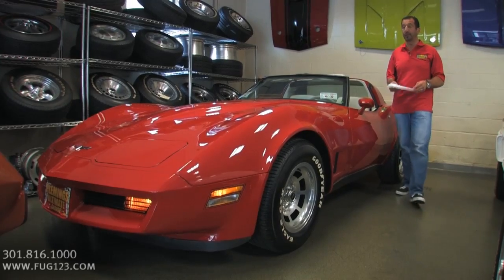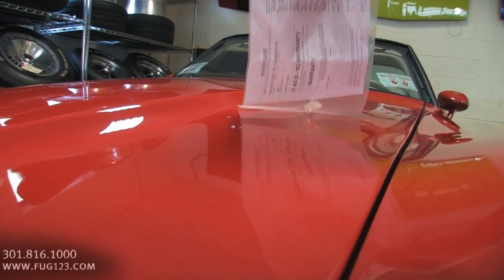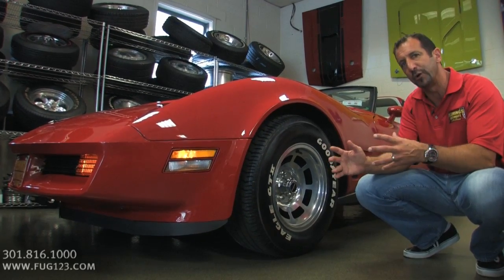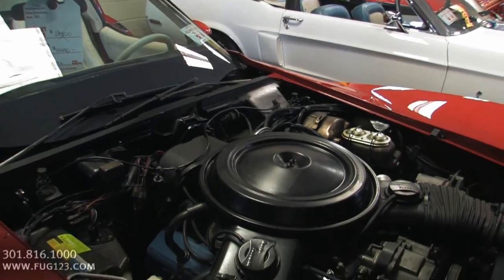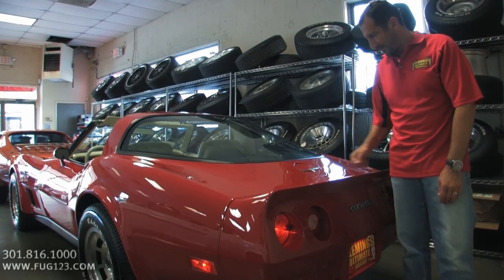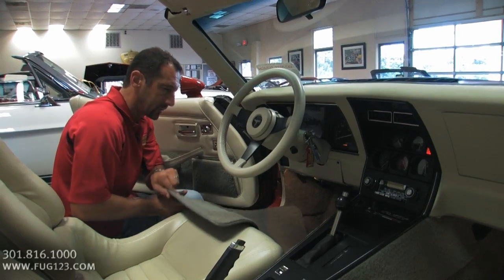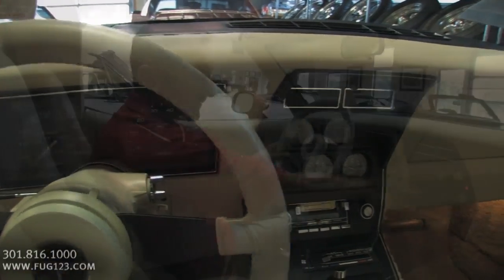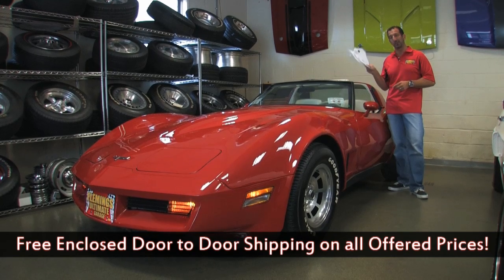1980 Chevrolet Corvette for sale Flemings with test drive, driving sounds, and walk through video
Purchased from the first owner, this documented car with only 86K on the odometer has ALWAYS been a pampered garage queen! Under the hood resides its matching s 350cid V-8, mate to a TH400 auto trans, fully independent rear diff w/ Posi-traction limited slip rear. Mirror finished in correct coded 83L red paint, and complimented with a great looking beige leather bucket seat interior w/ factory console, Tilt-tele steering wheel, dual remote sport mirrors, power windows and door locks, mirrored glass removable t-tops, full factory gauges w/ 7K tach + 160mph speedo, great sounding dual exhaust, 4 wheel power disc brakes, correct 15" factory N90 aluminum alloys w/ Goodyear Eagle raised white letter radials, factory Delco AM/FM cassette sound, and ice cold factory air conditioning. This Corvette is one of the nicest and immaculate car we have ever seen. Having great style and fun to drive, this is a very cost effective way to own a very collectable classic Corvette!